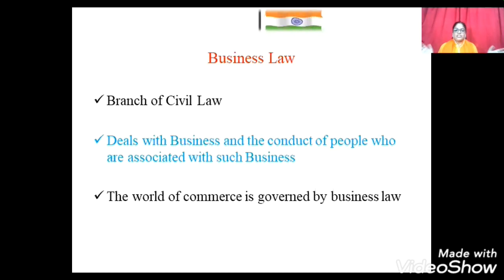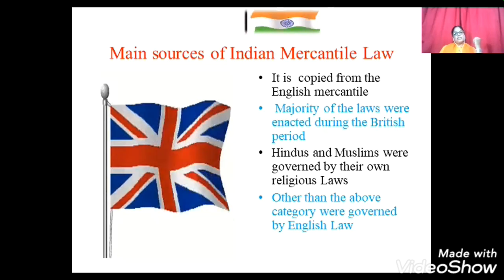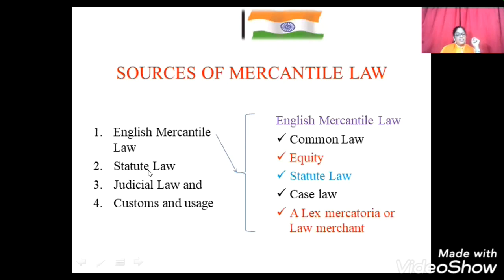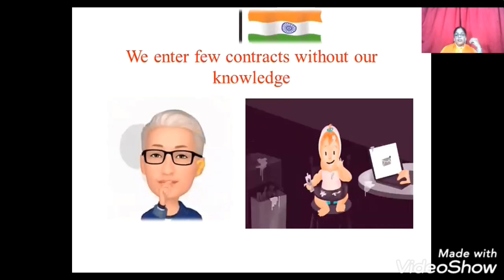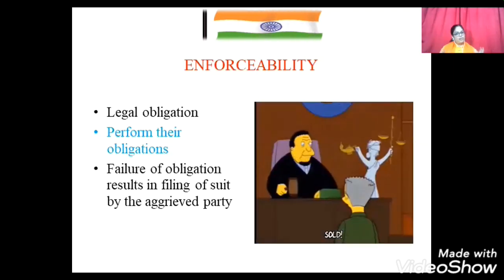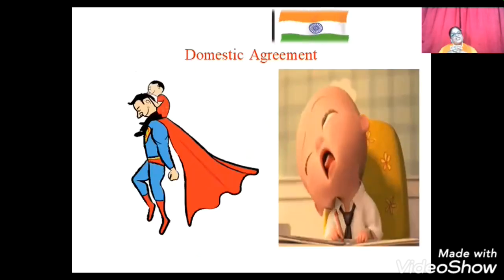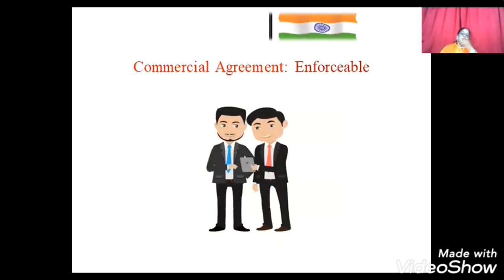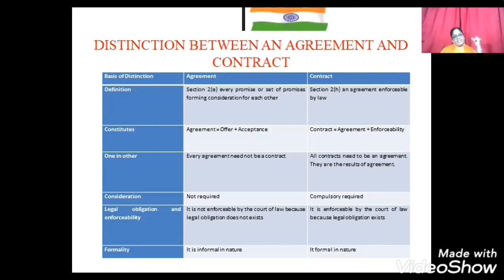Introduction to Mercantile Law part 002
Introduction to Mercantile Law/Business Law/Commercial Law/Trade Law
For B.Com III years and L.L.B I years